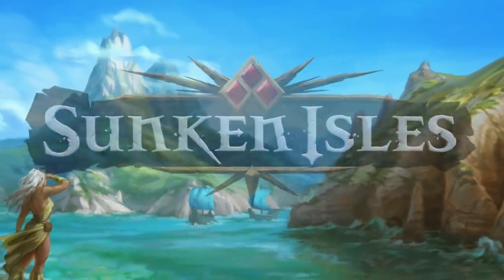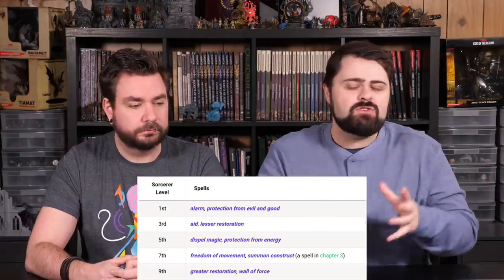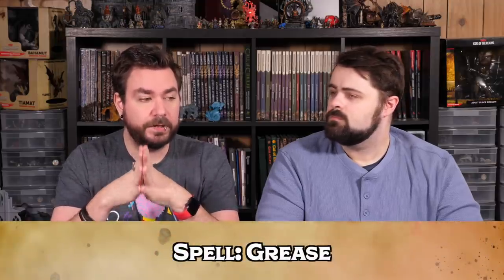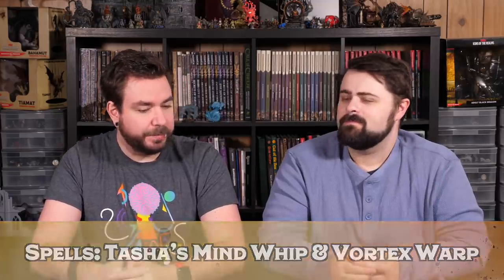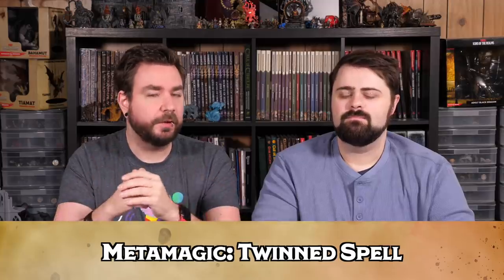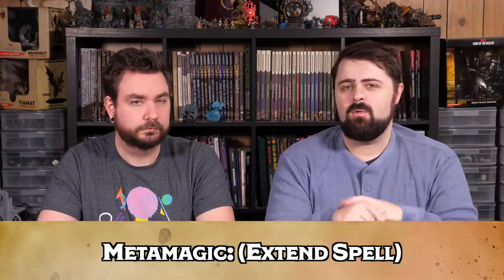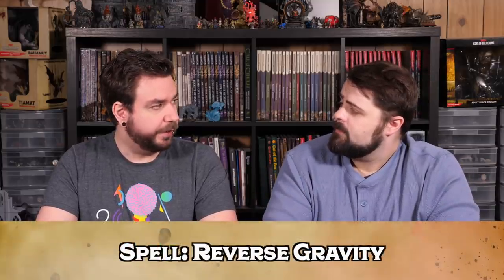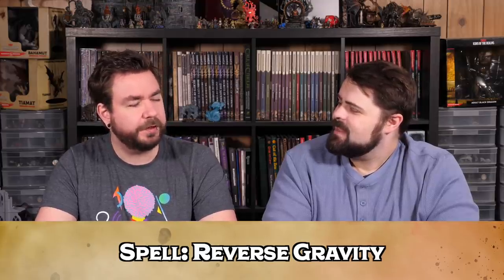How to Play a Clockwork Soul Sorcerer in Dungeons and Dragons 5e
MONSTERS OF DRAKKENHEIM is 300+ pages of eldritch horror inspired monsters for 5e by the Dungeon Dudes! Coming to Kickstarter March 26th, 2024 We discuss how we would build a Clockwork Soul Sorcerer including feat choices, race, metamagics, spells, and tactics that we might use to get the most out of this timeless subclass.

TIME STAMPS
0:00 - Sponsor
1:43 - Level 1
7:46 - Level 5
12:21 - Level 10
18:28 - Level 15
24:22 - Final Thoughts